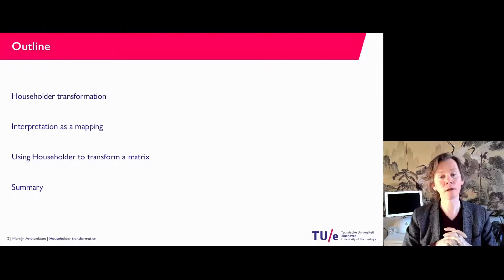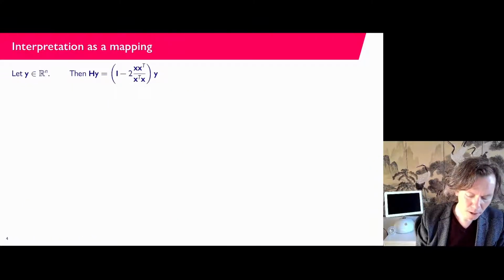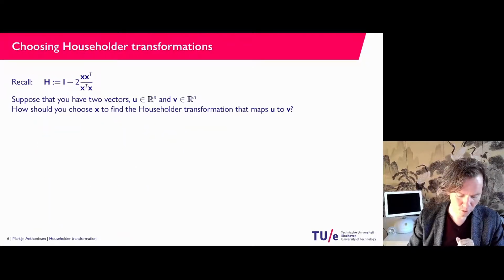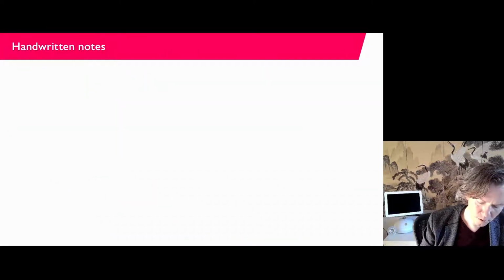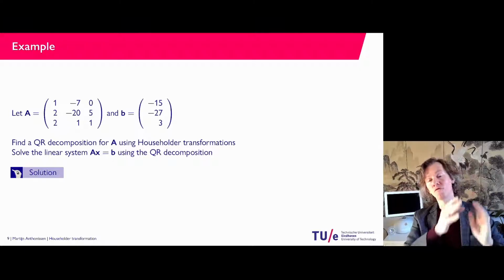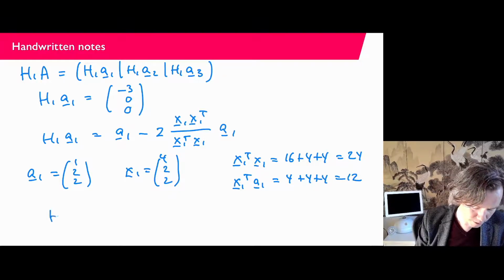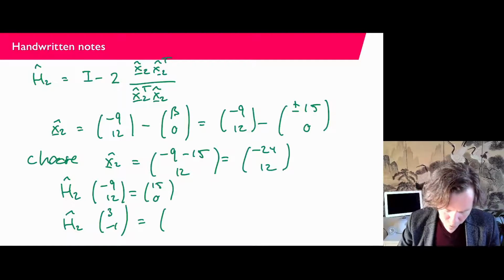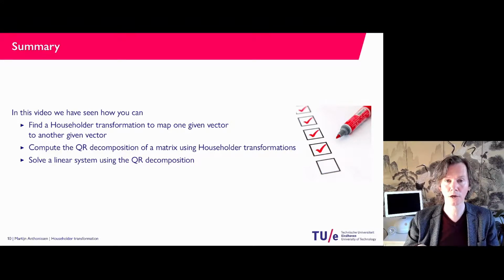2-6 Householder transformation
- Find a Householder transformation to map one given vector to another given vector
- Compute the QR decomposition of a matrix using Householder transformations
- Solve a linear system using the QR decomposition